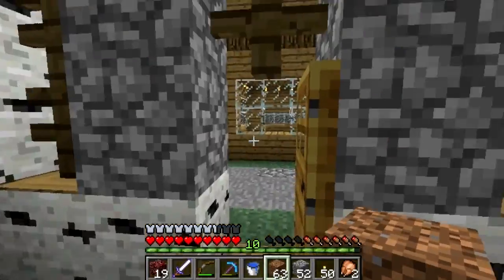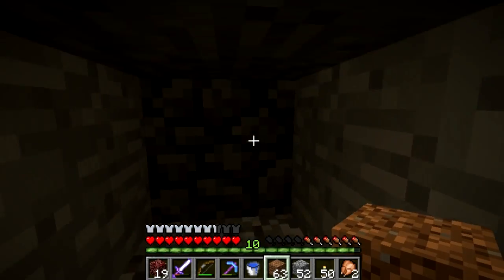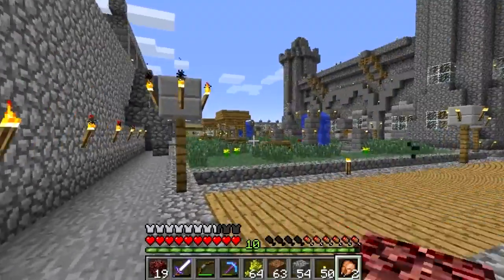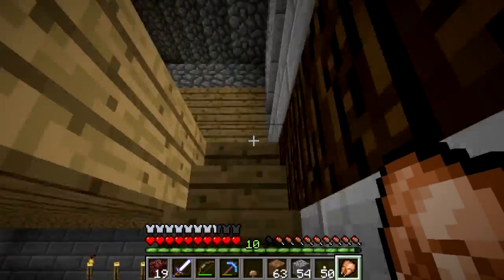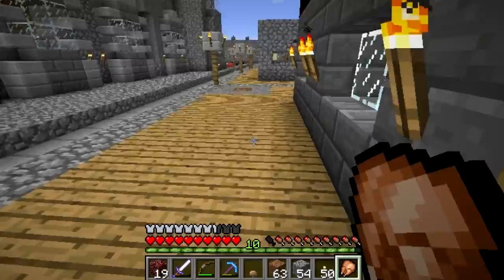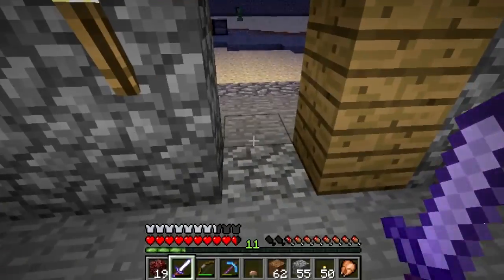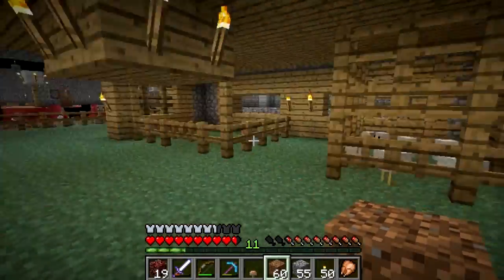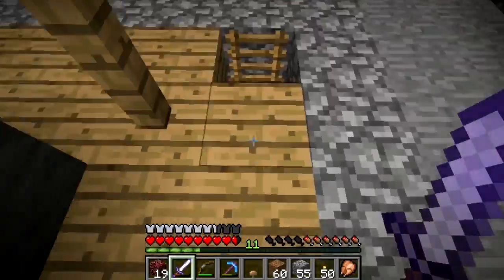Castle Map Tour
Here is a little tour of my Season 2-3 map.

Become a BAGr's fan!